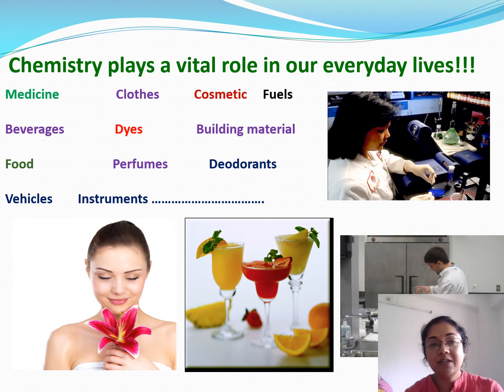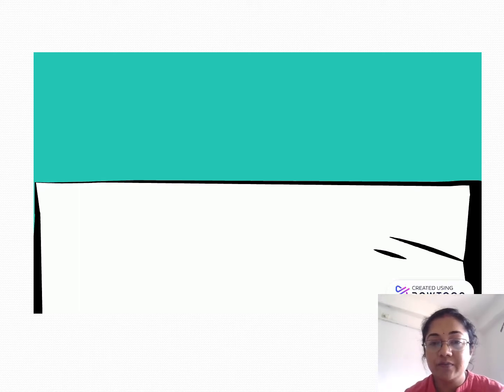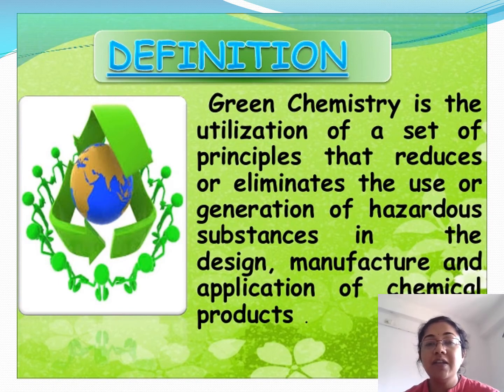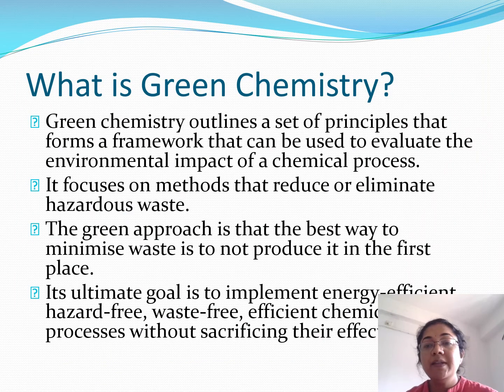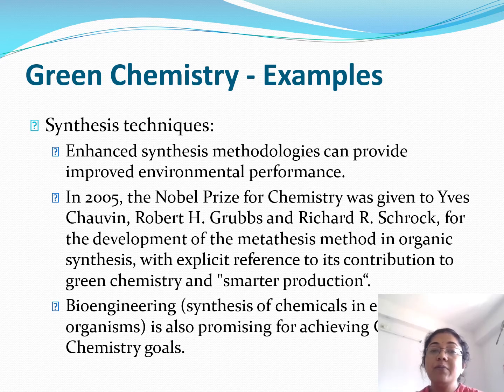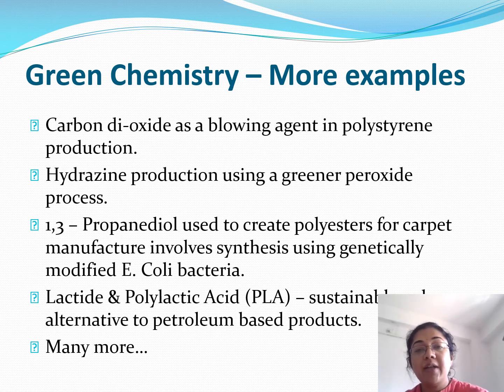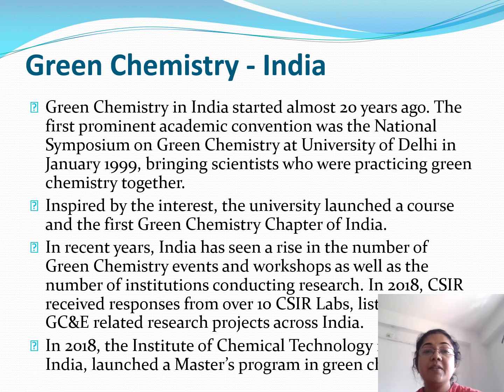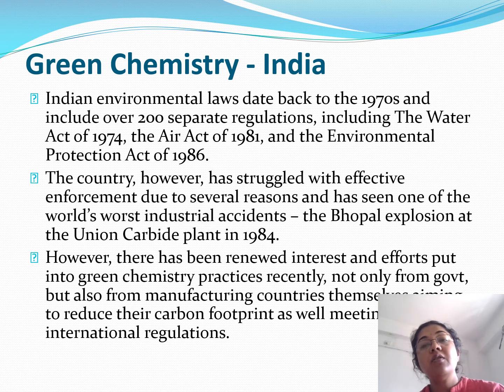Introduction to Green chemistry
We have discussed about green chemistry and its importance in the present time.